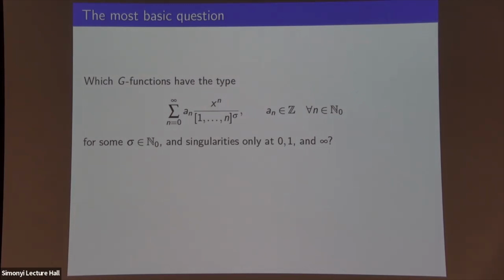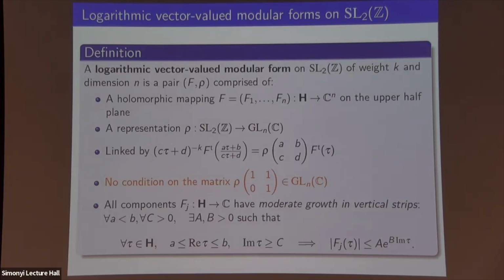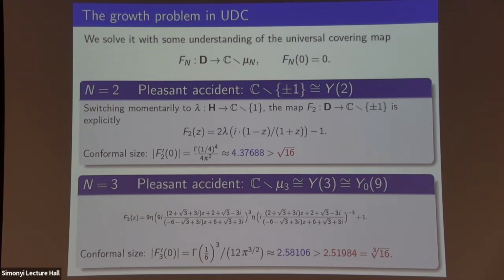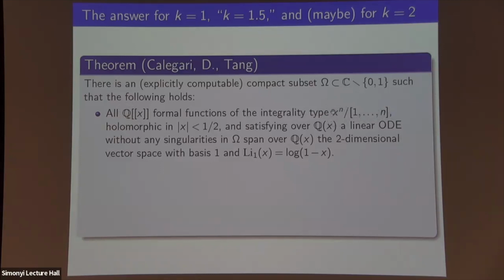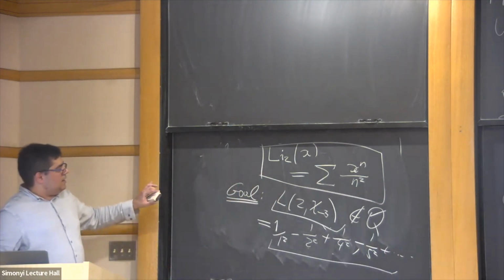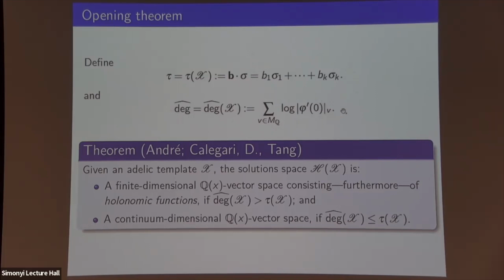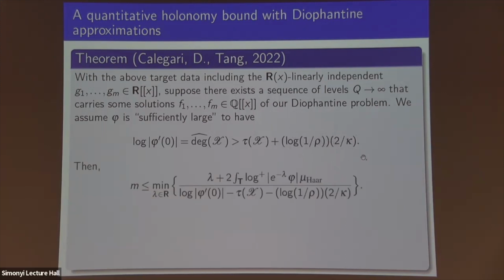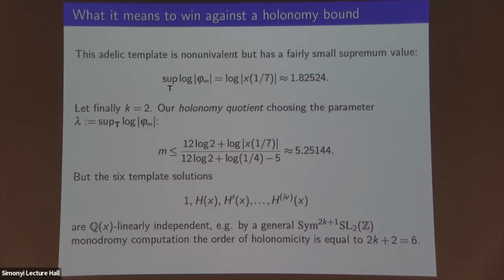Arithmetic holonomy bounds and Apery limits - Vesselin Dimitrov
Joint IAS/PU Number Theory Seminar

Topic: Arithmetic holonomy bounds and Apery limits
Speaker: Vesselin Dimitrov
Date: September 22, 2022

A Diophantine upper bound on the dimensions of certain spaces of holonomic functions was the main ingredient in our proof with Calegari and Tang of the 'unbounded denominators conjecture' (presented by Tang in last year's number theory seminar) from the theory of non-congruence and vector-valued modular forms. In this talk, I will report on our sequel joint work-in-progress where we extend the scope of these arithmetic holonomy bounds to beneath the framework of finite index subgroups of SL_2(Z) and onto the arithmetic theory of certain periods appearing as Apery limits for local systems on the triply punctured projective line. Applications include irrationality proofs, with quantitative bad approximability measures, of the 2-adic realization of ζ(5), the archimedean period L(2,χ−3)−π(log3)/(33‾√), and the products of two logarithms log(1−1/m)log(1−1/n) for arbitrary integer pairs n,m with 0 less than |1−m/n| less than ϵ0, where ϵ0 is some positive absolute constant. As a byproduct, we find an arithmetic characterization of the logarithm function.